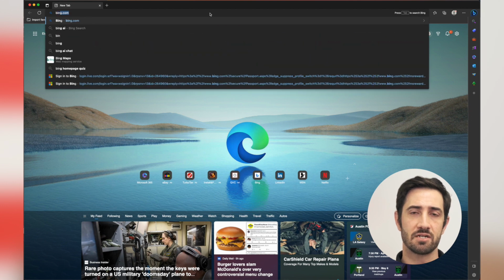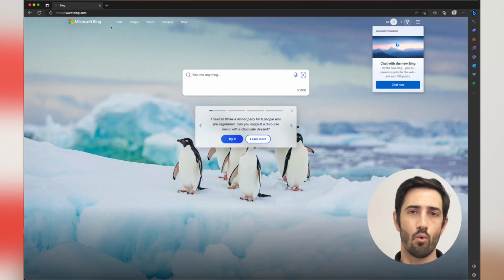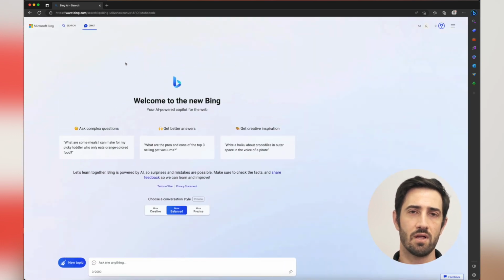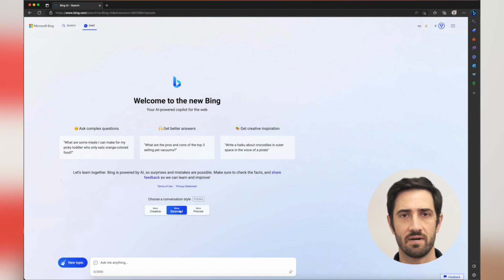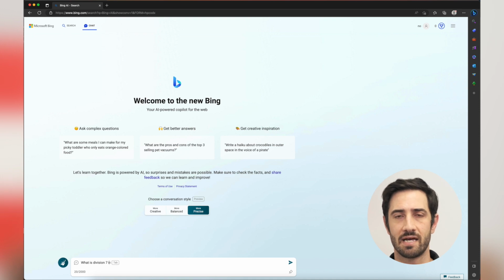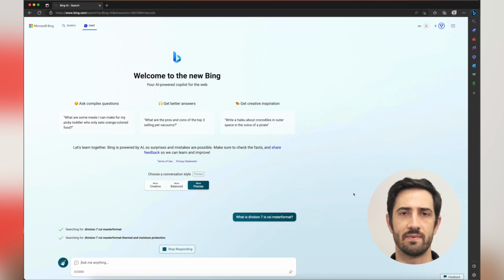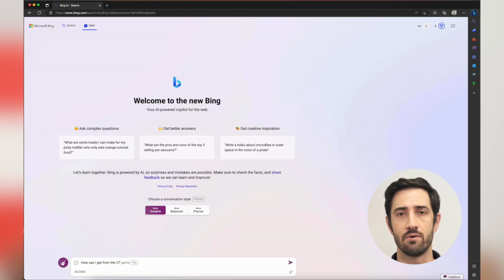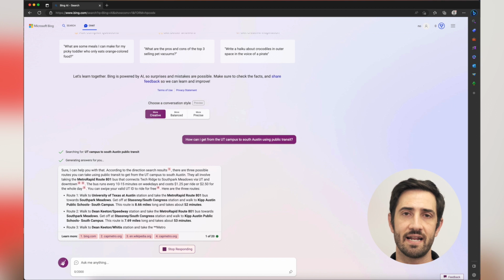How To Bing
Quick review on how to use Bing Chat.